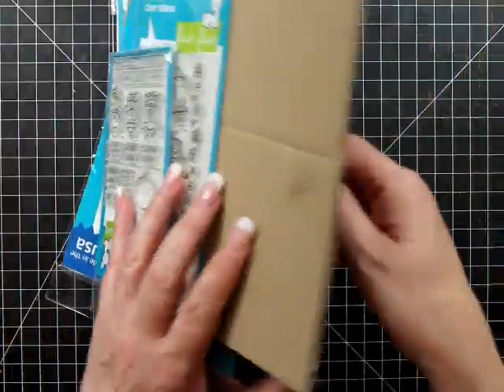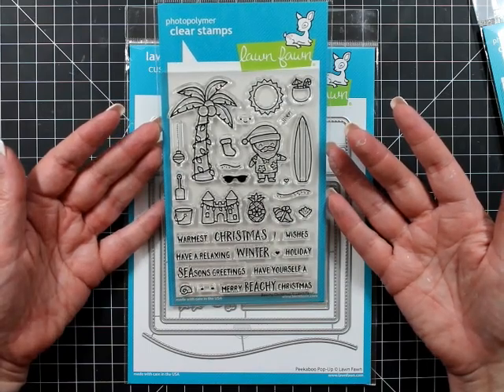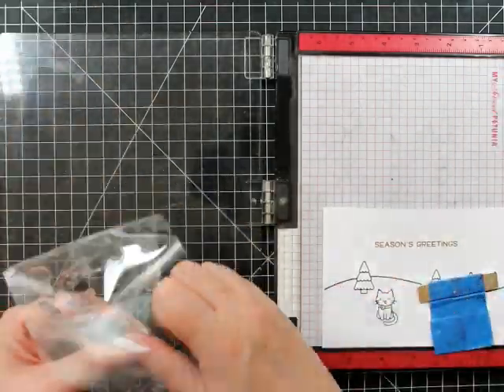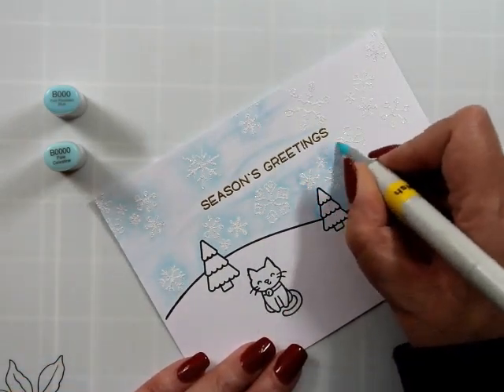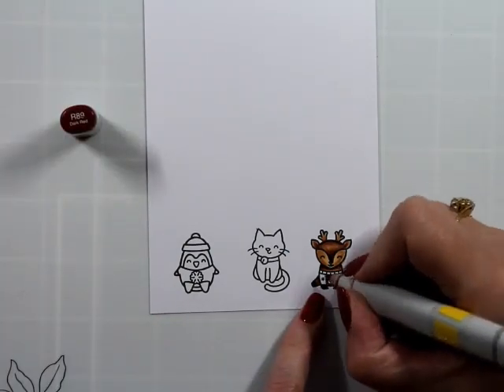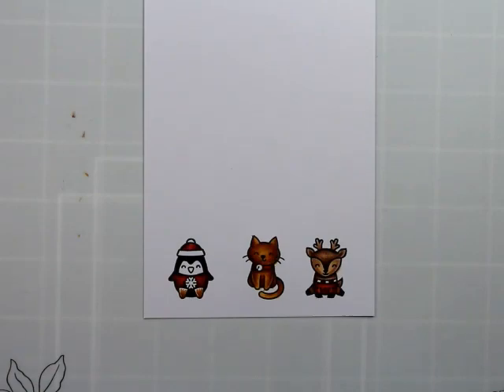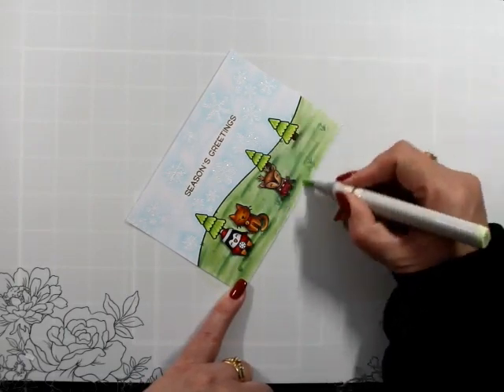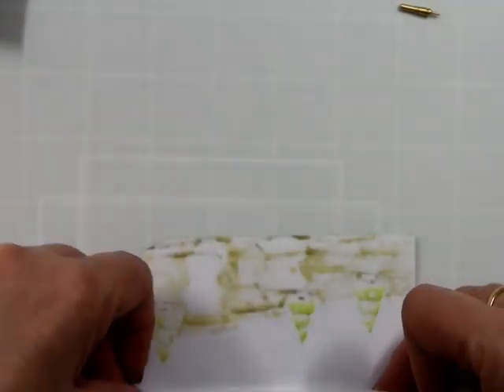Lawn Fawn Frostie |Copic Coloring | Foiling Pen!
I have what is almost my last Christmas card. I am strictly speaking making one for the 29th of Dec but I'm hoping it is more than a Christmas card for you.

All products purchased with my own money unless otherwise noted.  The opinions and style of crafting used on this channel are based on my own opinions and experience.